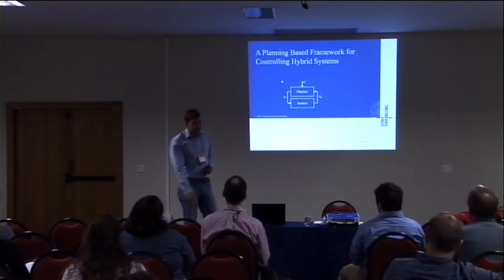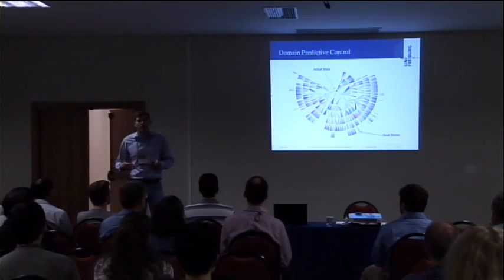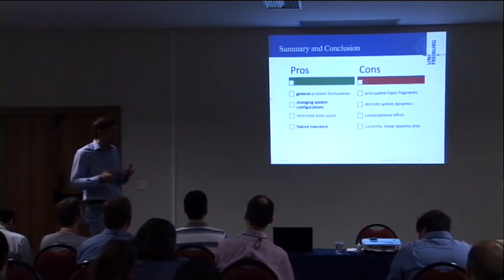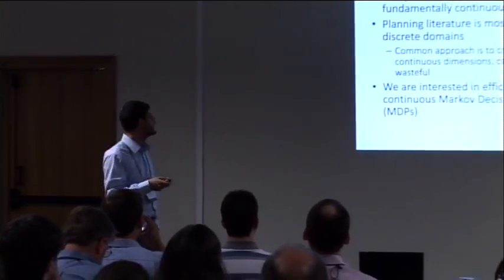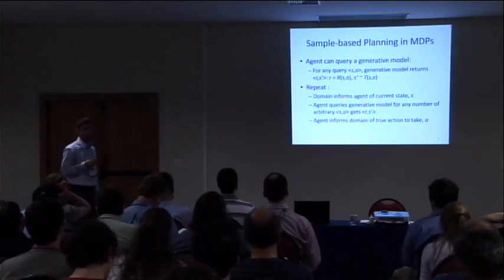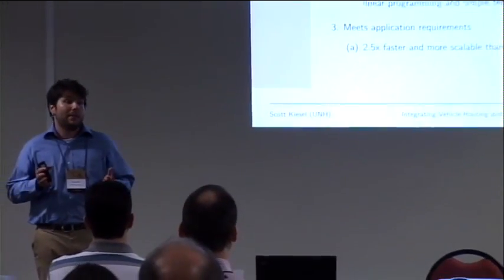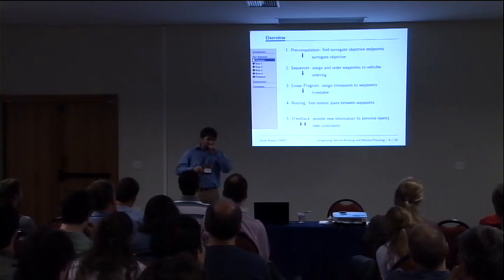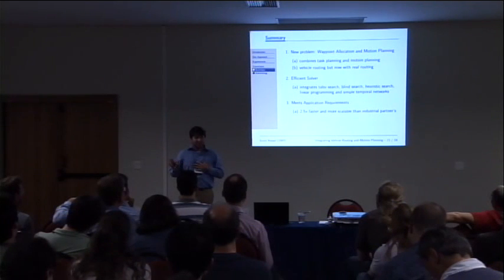ICAPS 2012 Session IIa